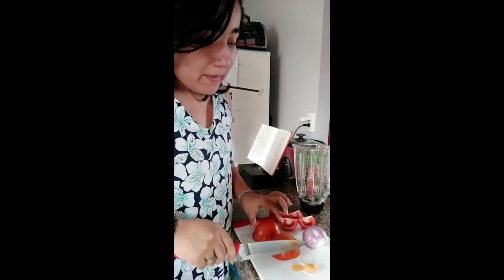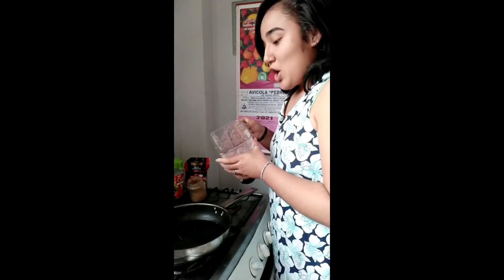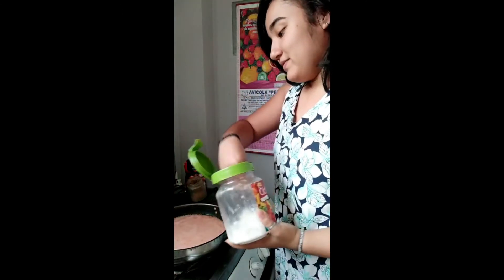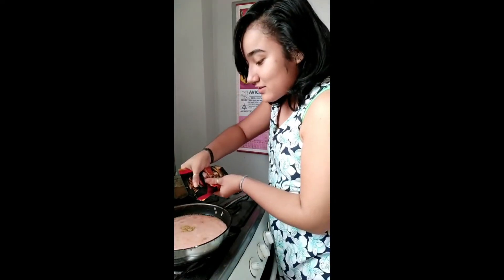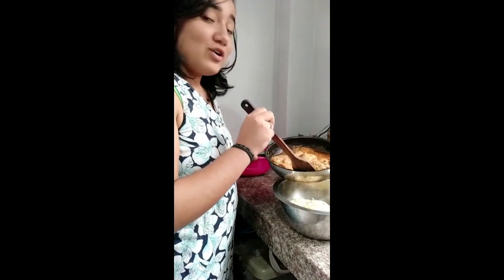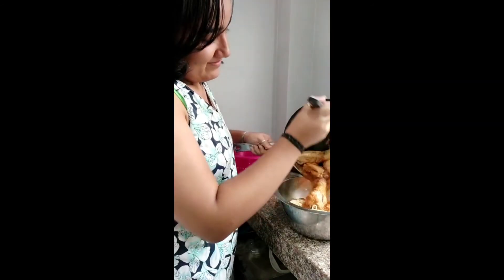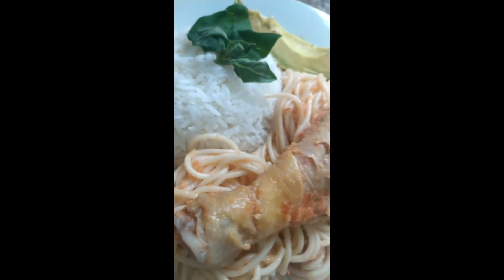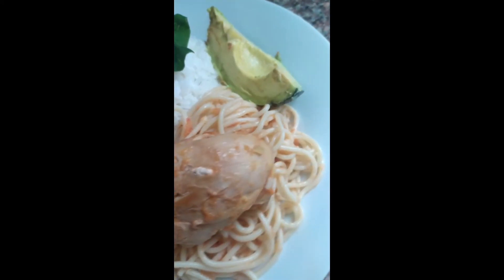How to make CHICKEN NOODLES -- Recipe by Majo